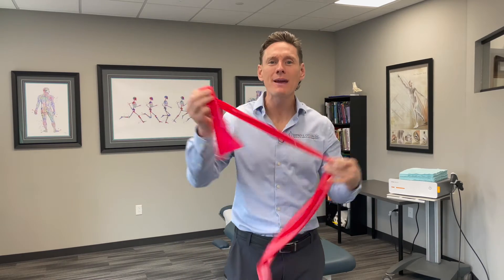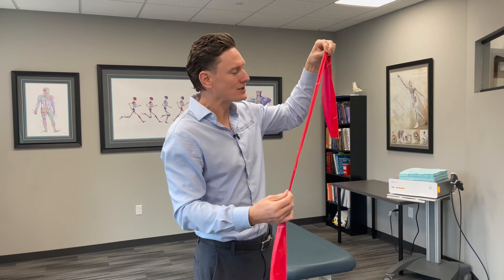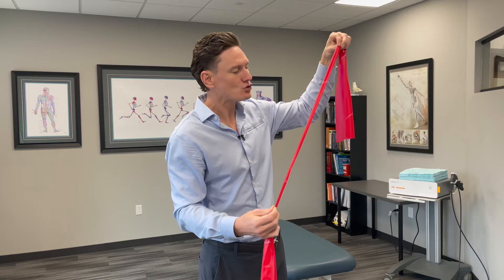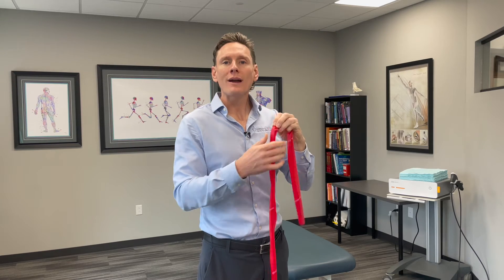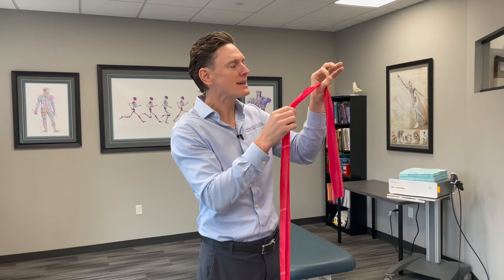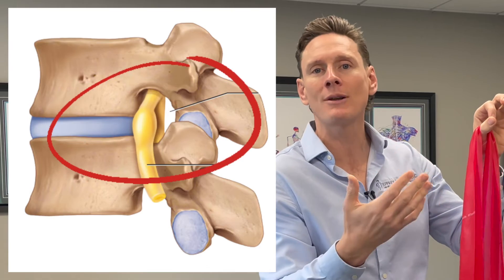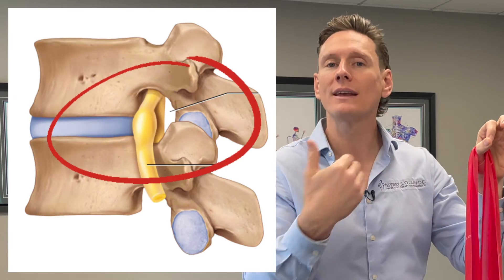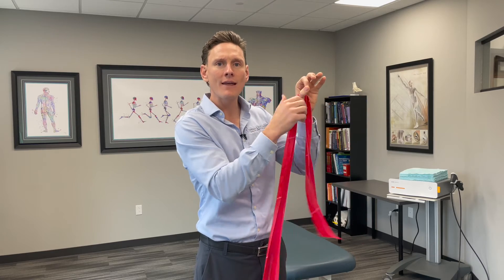What is nerve tension? [Best explanation of sciatica]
Healthy nerves have the ability to do 2 things. They can stretch and elongate a little bit, and they can slide between other tissues, or in the case of the spine, through this canal called the intervertebral foramen.

Nerve tension is when the nerve gets irritated, inflamed, and swollen, usually at this spot in the spine, and they lose the ability to either stretch or slide, making things like putting on socks and shoes painful.

The most common causes of nerve tension are disc bulges and foraminal stenosis.

Nerve tension can happen in the neck or lower back. When happens in the lower back, it irritates the sciatic nerve and is called sciatica.

A common sign of nerve tension in the lower back is pain when putting on socks and shoes.